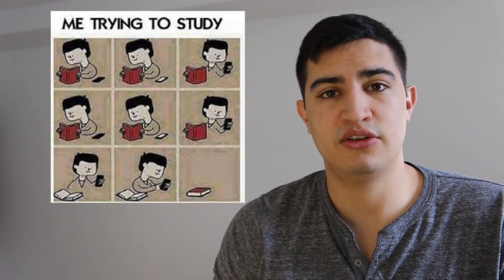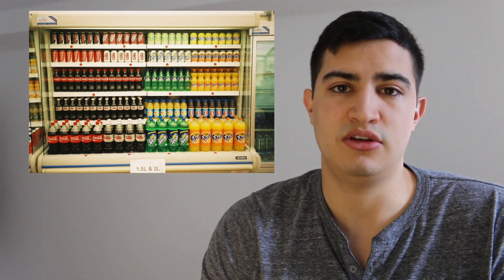Data structures and algorithms are...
If you give me 5 minutes I'll explain the techniques I've used to be successful during my interview preparation. By not preparing properly you are preparing to fail!

In this Discord channel, you will be able to...
1. Ask me questions directly (as well as other members)
2. Ask about and discuss previous interview experiences
3. Find mock interview partners
4. Share helpful videos for interview preparation, and more!

MUSIC
SMOKING ON THESE WOODS GOT ME HIGHER THEN  by ｊａｒｊａｒｊｒ